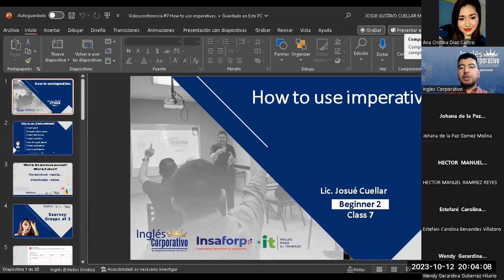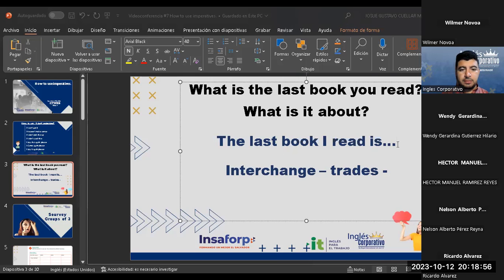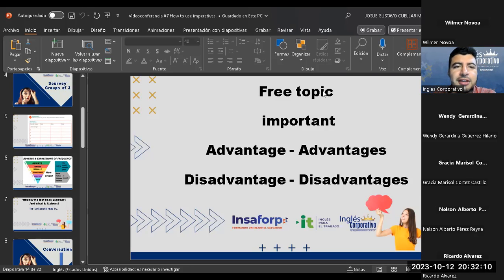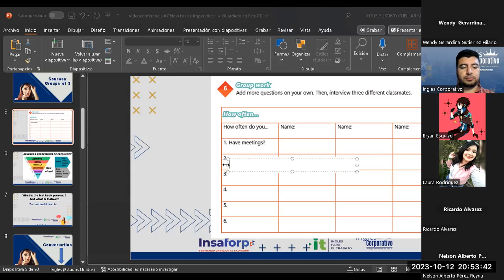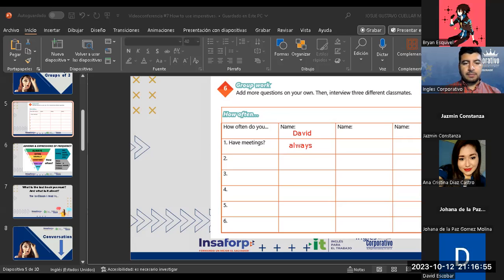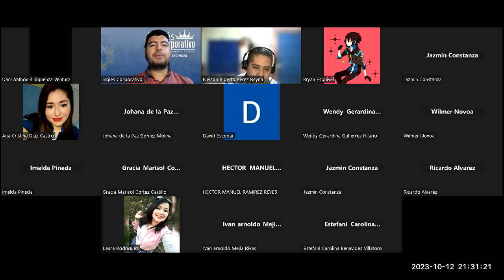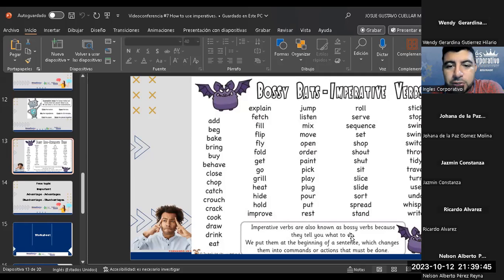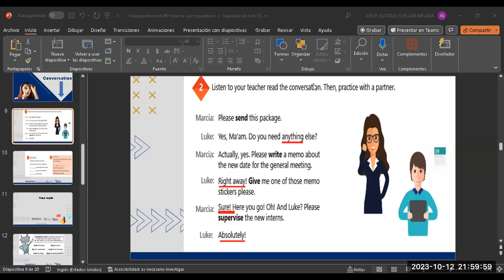Sesión 7-12-10-2023-AC29750-0040-2023-Cuellar-How to use imperatives